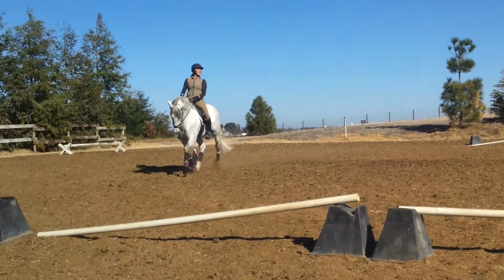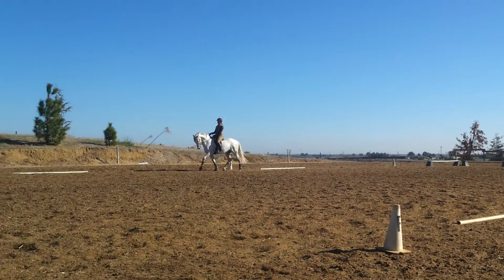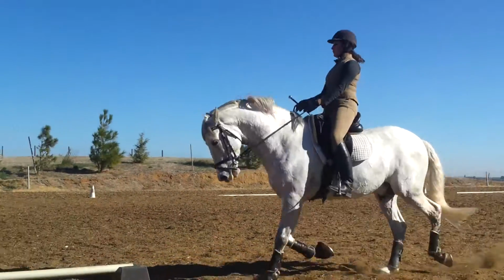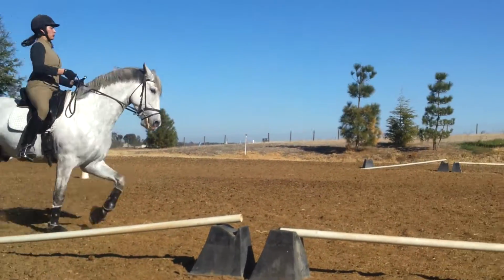Becca and Jocoso trot work 1/2014 - 5yo PRE stallion